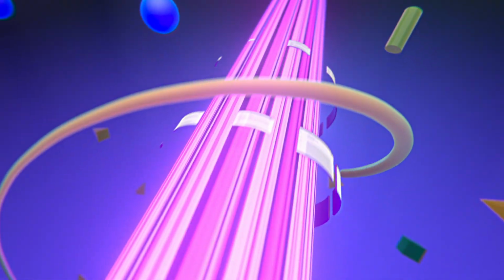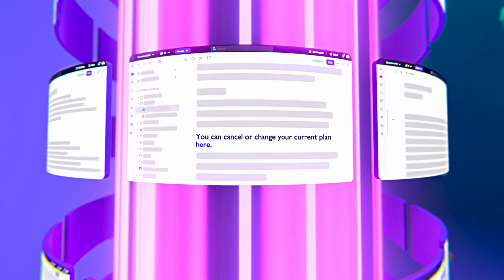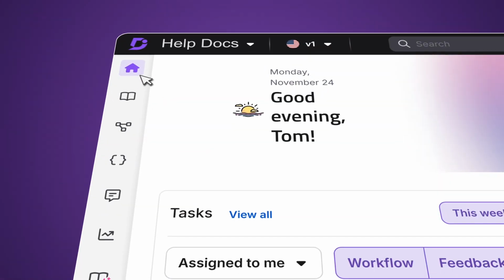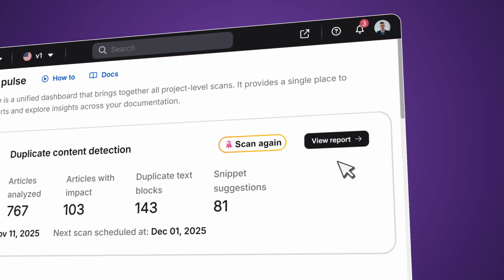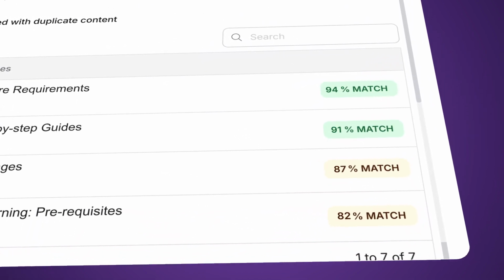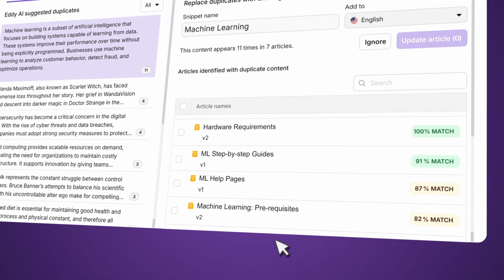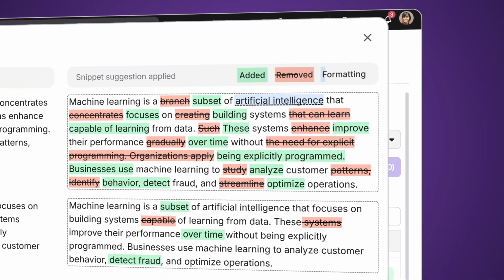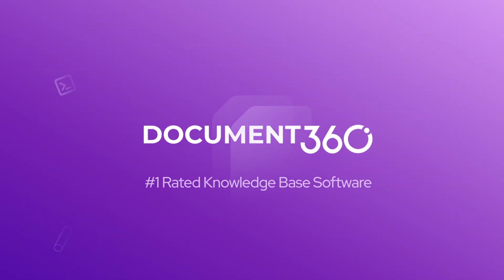Find and Fix Duplicate Content Issue in your Knowledge Base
Keep your documentation clean, consistent, and effortless with Document360’s Duplicate Content Detection, the smarter way to manage large and fast-growing knowledge bases.

Duplicate content slows teams down — and finding it manually is time-consuming, inconsistent, and easy to miss. With Document360, you can now run a full project scan in seconds and instantly detect repeated content across your entire knowledge base.

With Duplicate Content Detection, you can:
🚀 Scan your entire project instantly to uncover hidden duplicates
🔍 See exactly where every duplicated block appears and how often
📊 Compare match percentages to understand how similar two pieces of content really are
⚡ Convert repeated content into reusable snippets with one click
📝 Preview changes side by side before approving updates
🔄 Maintain clarity, consistency, and control without manual effort

Whether your documentation grows daily or across global teams, Document360 helps you keep everything clean, unified, and scalable.